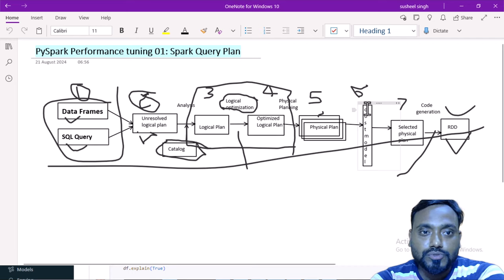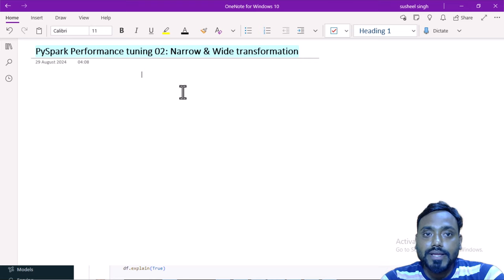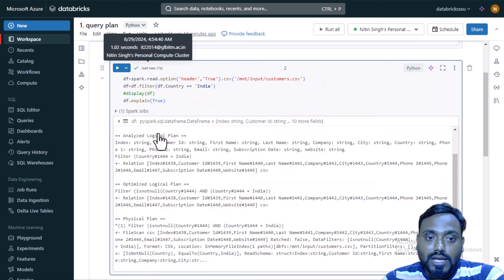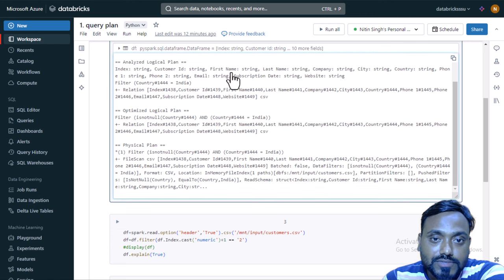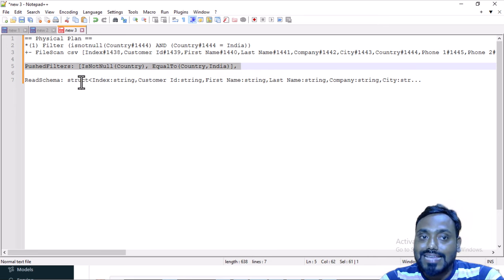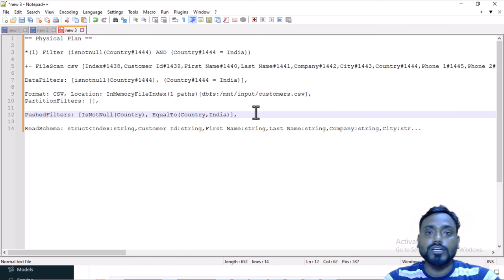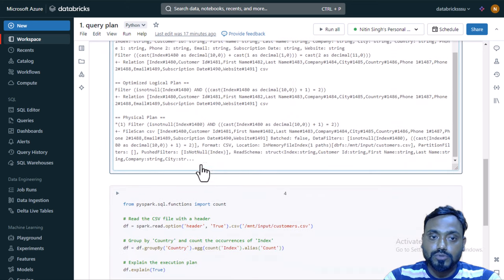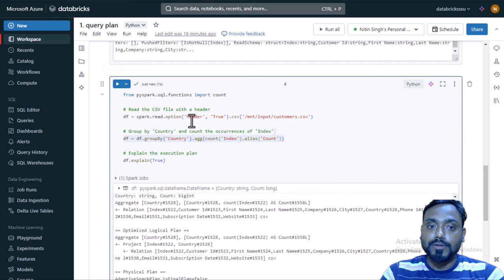2. pyspark performance tuning | spark query plan practical | wide and narrow transformation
spark query plan real time explanation
filter pushdown in physical plan in pyspark
wide and narrow transformations in databricks
1. unresolved logical plan
2. resolved logical plan
3. optimized logical plan
4. physical plan

PySpark performance optimization techniques
Understanding and analyzing Spark query plans
Best practices for tuning Spark jobs
Key PySpark interview questions and detailed answers
If you’re looking to enhance your PySpark skills, ace your next interview, or simply want to understand Spark’s inner workings, this video is for you!